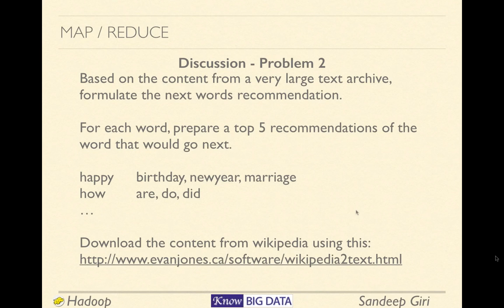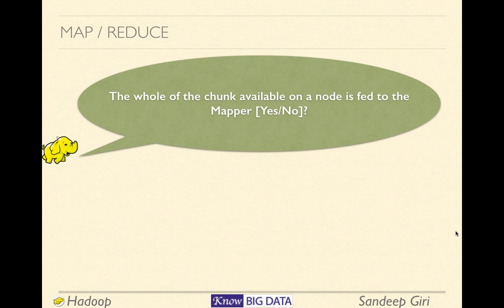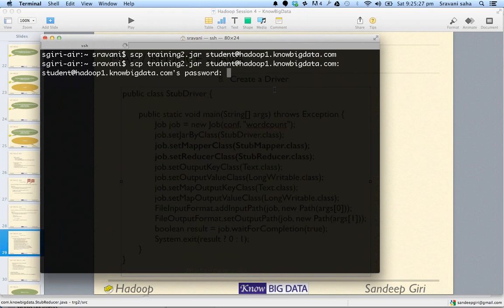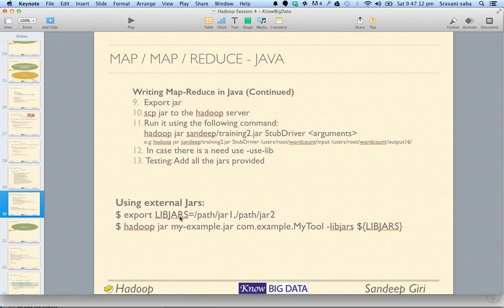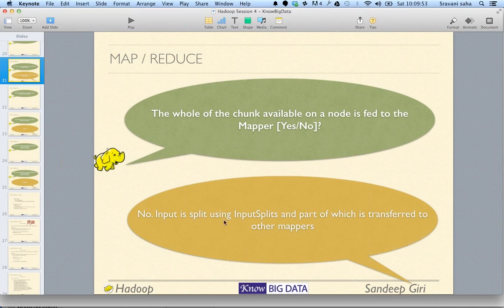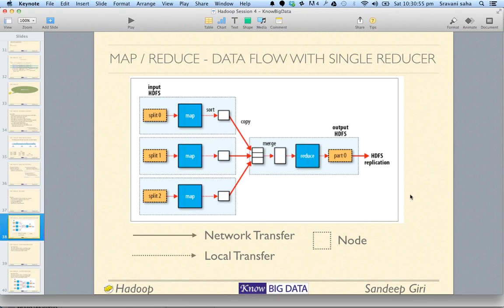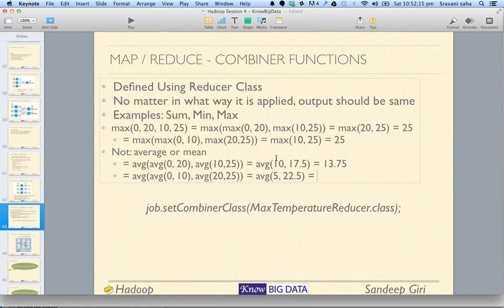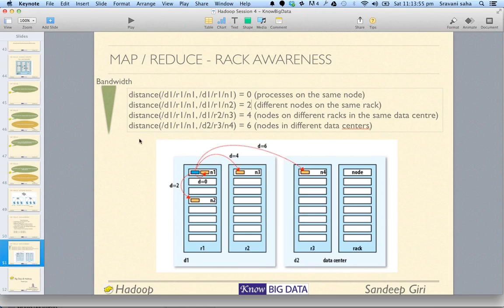Hadoop Development And Administration 8 30pm IST 27 09 14 8 41 pm